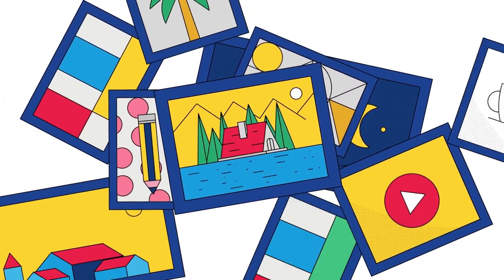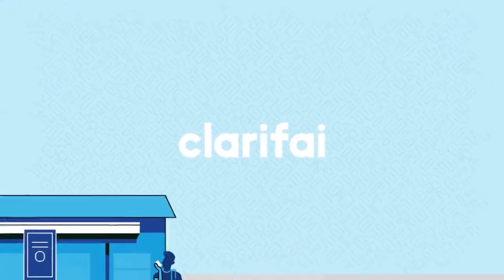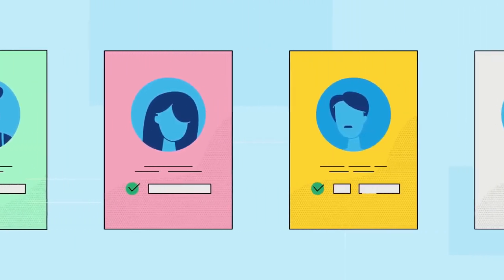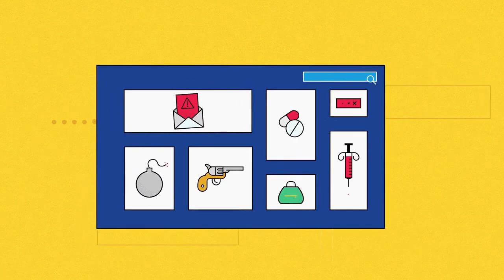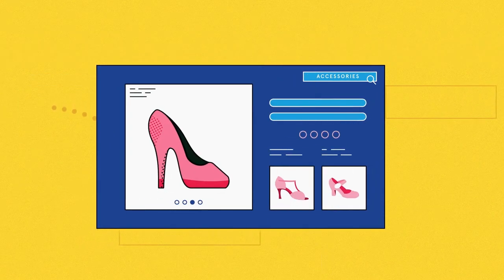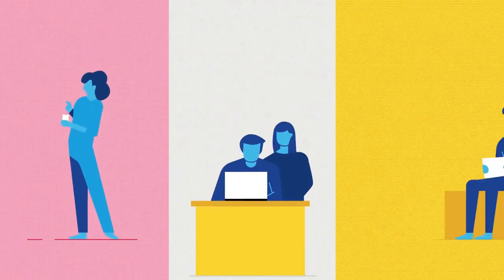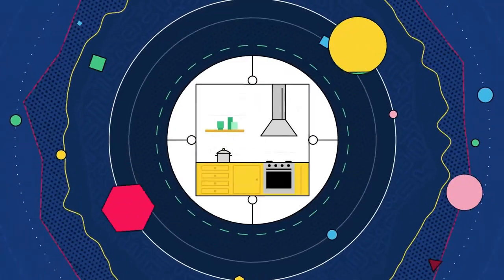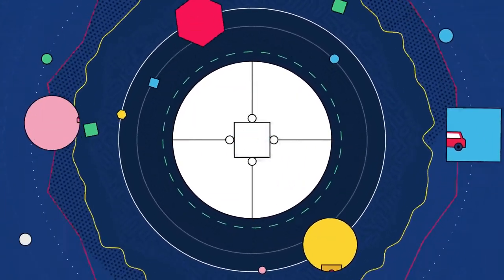Who and What is Clarifai? | The leading deep learning AI platform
Clarifai provides an enterprise platform for data scientists, developers, researchers and enterprises to master the entire artificial intelligence lifecycle. Gather valuable business insights from images, video and text using computer vision and natural language processing.